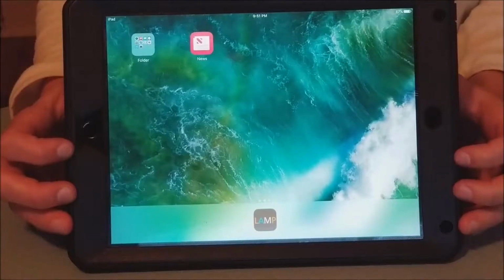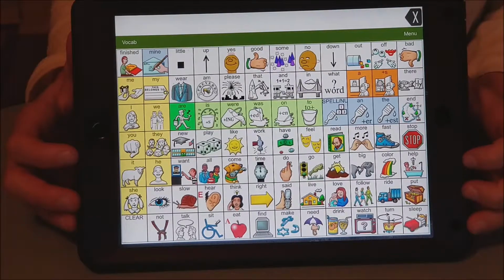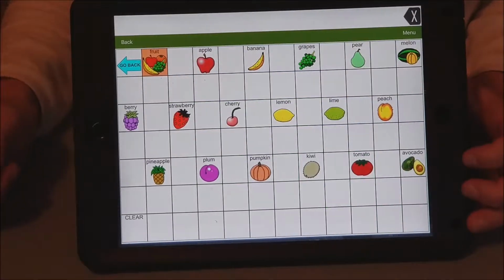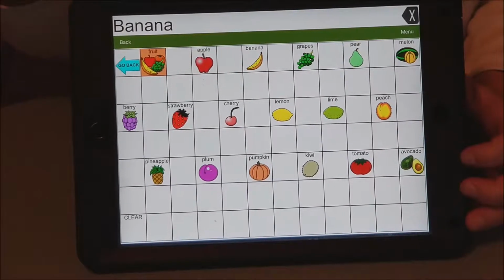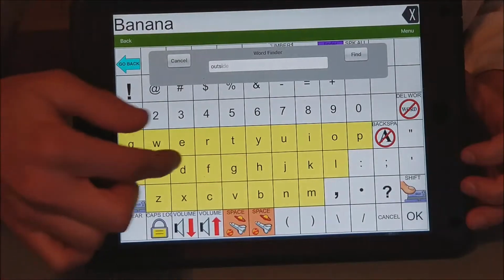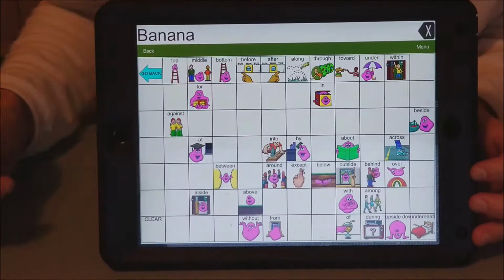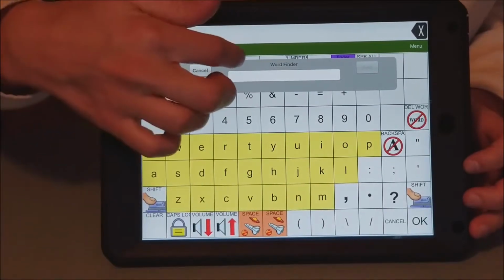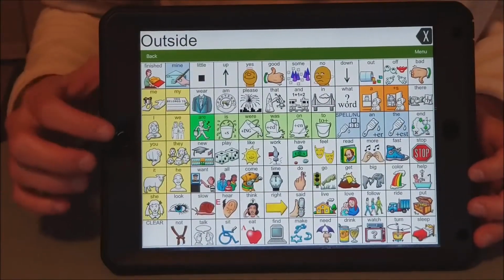LAMP Words for Life App.